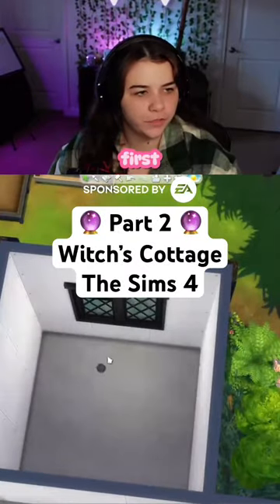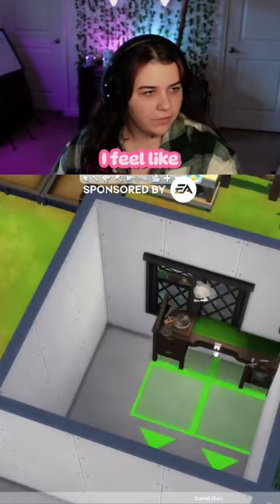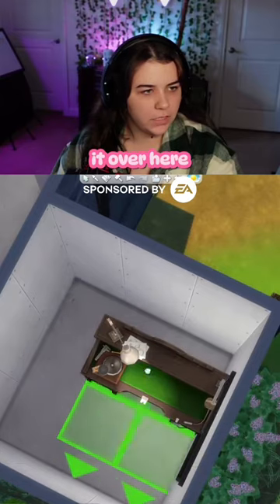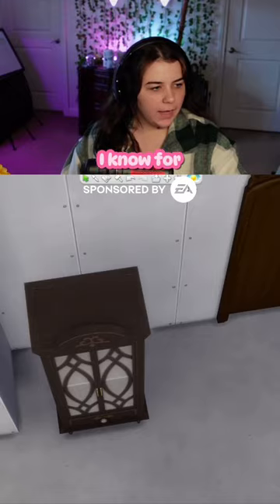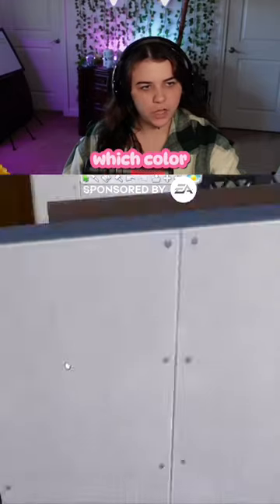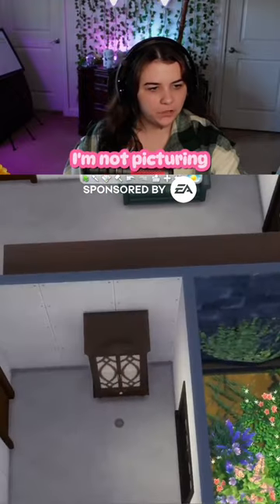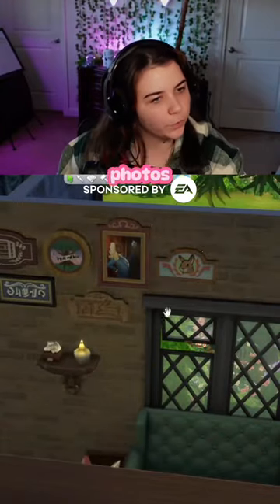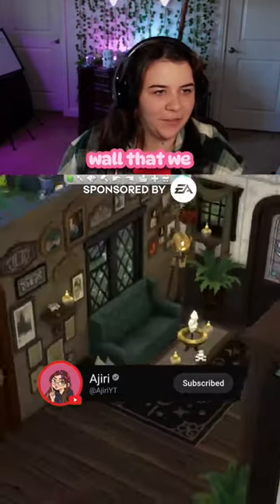I built a Witch’s Cottage using the new Crystal Creations Pack 🔮 Part 2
I built this cozy academia inspired cottage in the sims 4 using the new crystal creations pack! Part 2